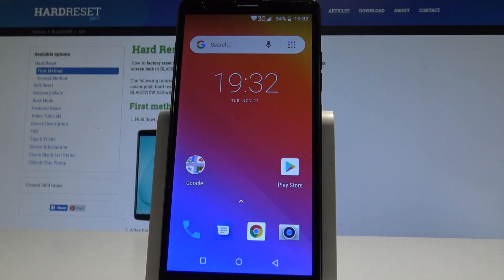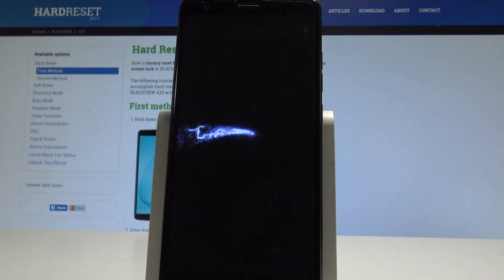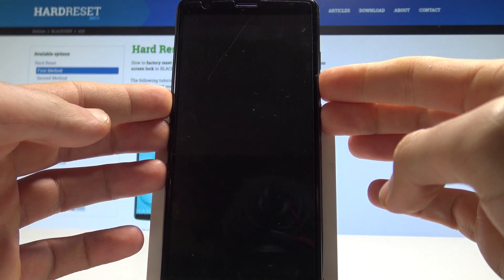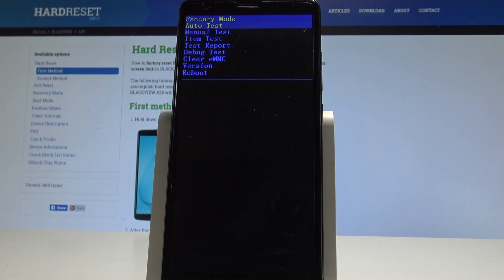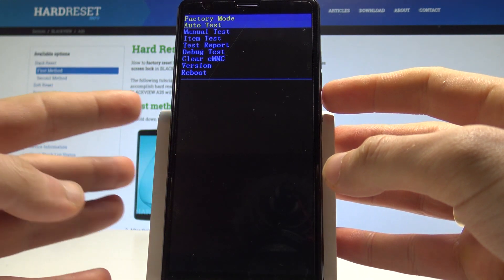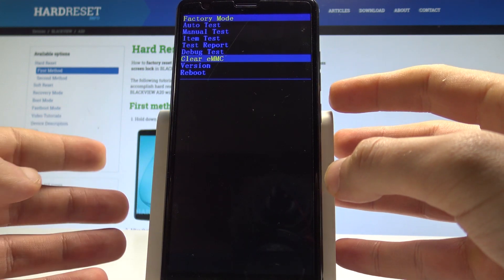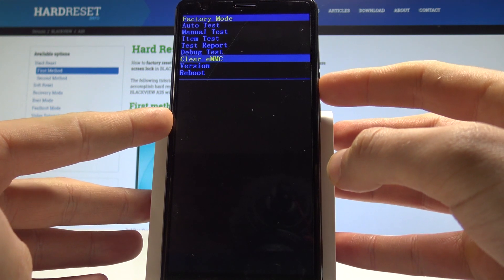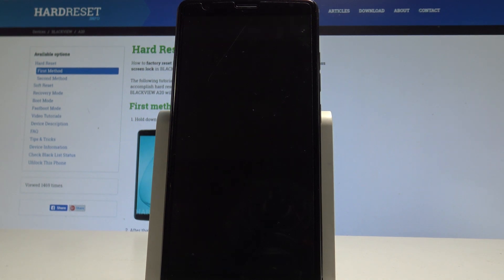How to Boot into Factory Mode in BLACKVIEW A20 - Hardware Test Mode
Use the secret combination of keys in order to enter the Factory Mode of BLACKVIEW A20. here you can have access to some developer features. You may accomplish the auto test, manual test or hard reset operation.

How to boot factory mode in BLACKVIEW A20? How to open factory mode in BLACKVIEW A20? How to quit factory mode in BLACKVIEW A20? How to exit factory mode in BLACKVIEW A20? How to use factory mode in BLACKVIEW A20?